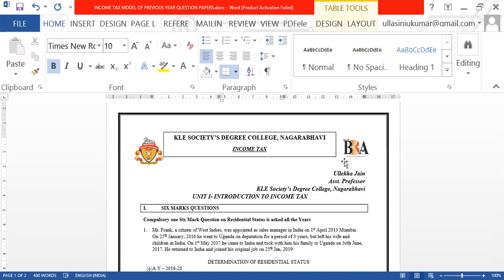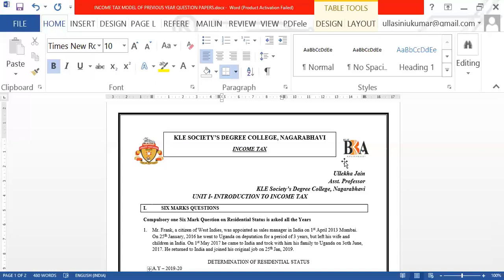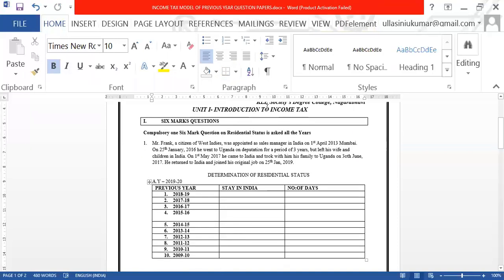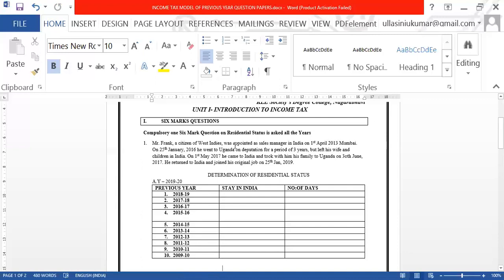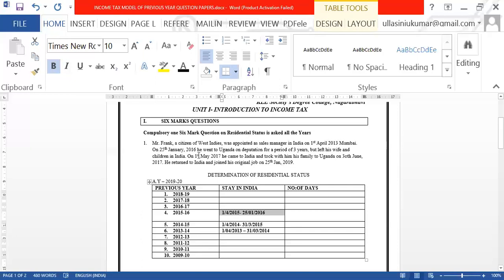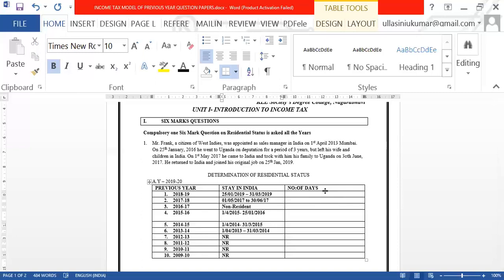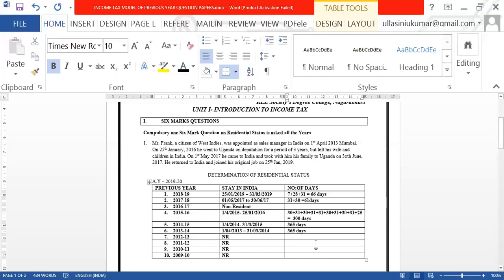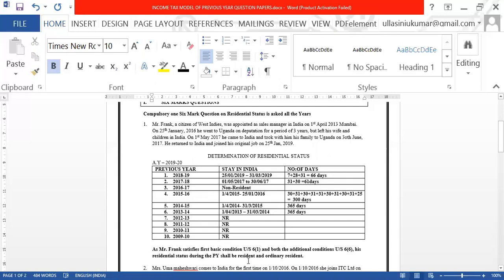TaxUnit1 Part2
Introduction to Tax- Unit 1- Part 2- Determination of Residential Status